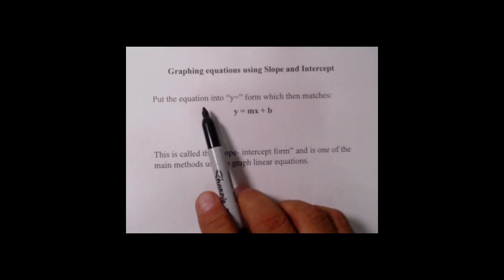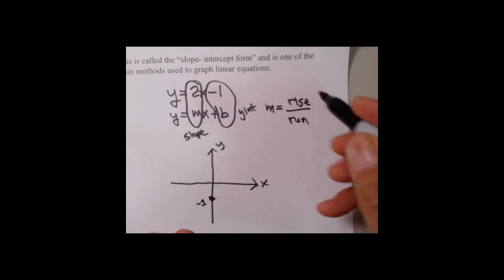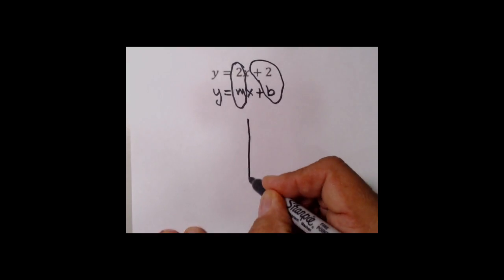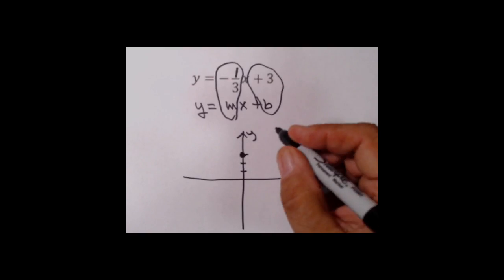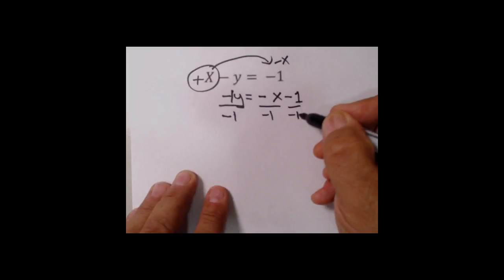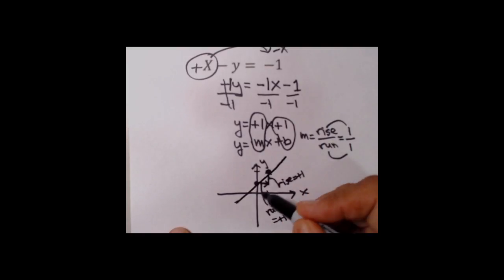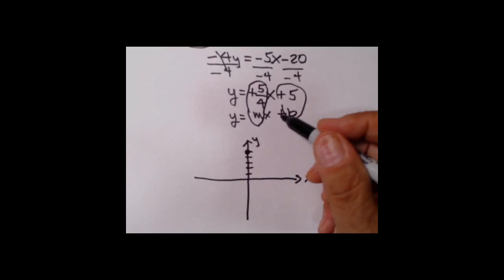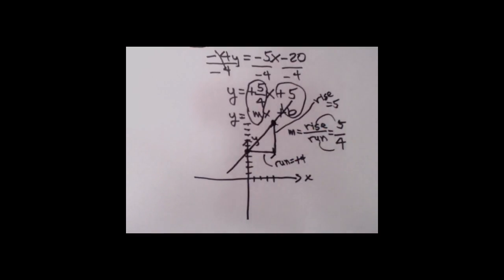47 Graphing with Slope Intercept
Graphing using Slope-Intercept.